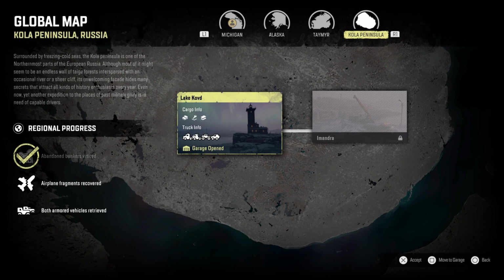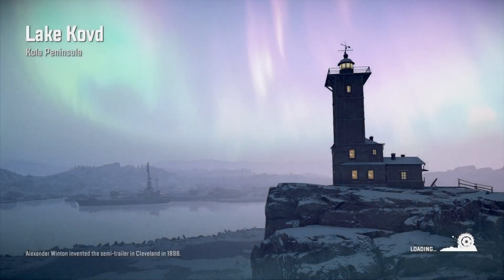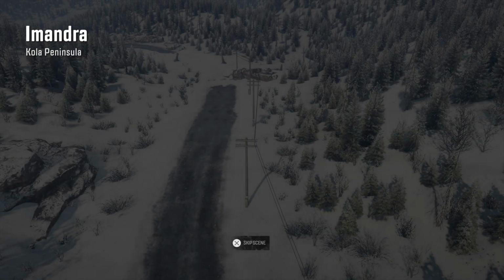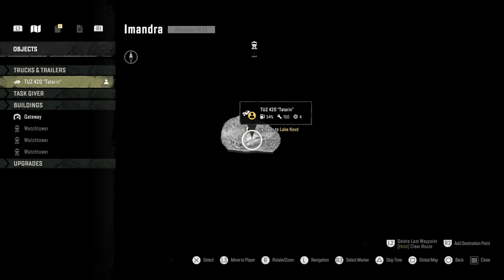SNOWRUNNER LATEST NEWS UPDATE 7.0 IMANDRA OUT NOW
Welcome to Snowrunner latest news Update 7.0 Release date i.Phase 2 is Update 9.0.
 PTS 8.2 is out for new map part 2 Imandra map is currently being tested on PTS for PC and new  mods  from snowrunner mods io..still no release date for console mods expected phase 3-4 at the earliest.
And yes snowrunner console mods are coming to ps4
Loads more snowrunner content coming to the channel more snowrunner news and mods.
Snowrunner vehicles where to find them and test drives and not forgetting Co op snowrunner series .